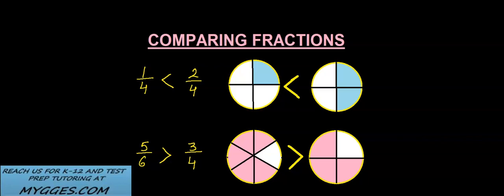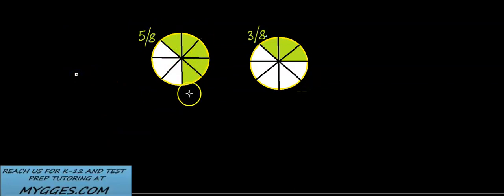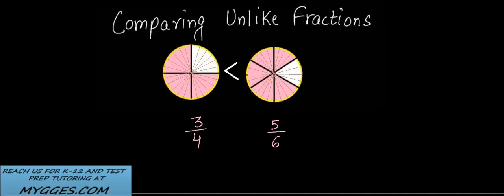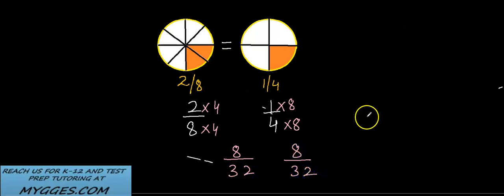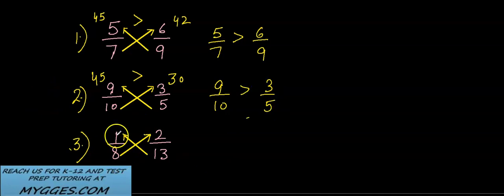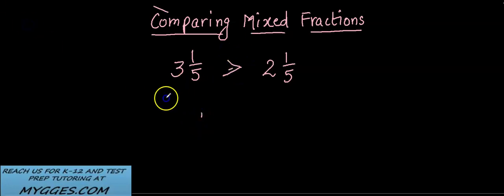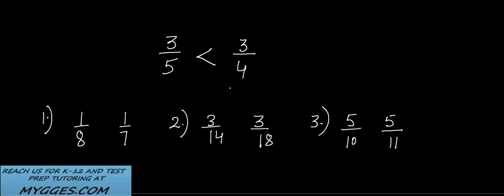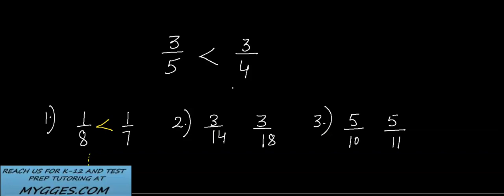Comparing Fractions | How to compare Fractions | Math Grade 4 & Grade 5 | mygges.com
This video will help in understanding Comparison of Fractions.

1. How to compare fractions step by step by using different methods. Great for Grade 2, Grade 3, Grad 4 and even for Grade 5.

2.How to compare proper/improper fractions with like and unlike denominators, mixed fractions